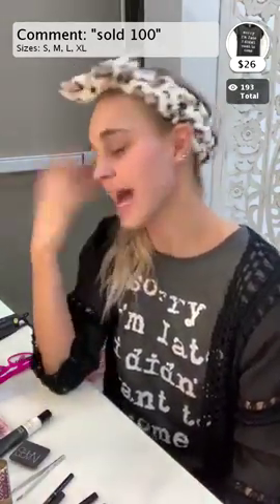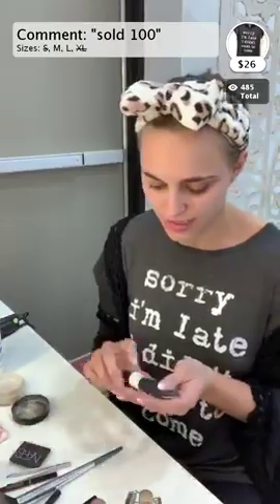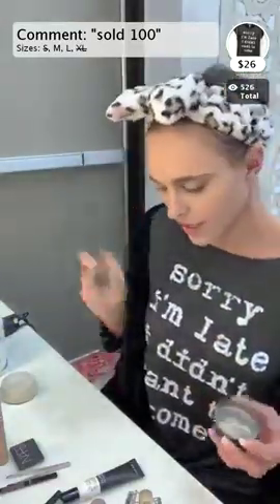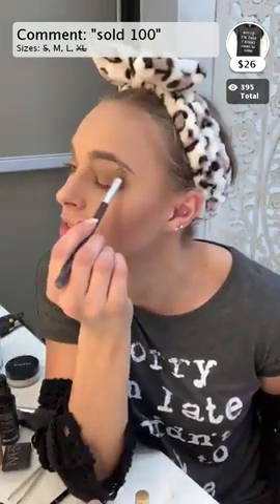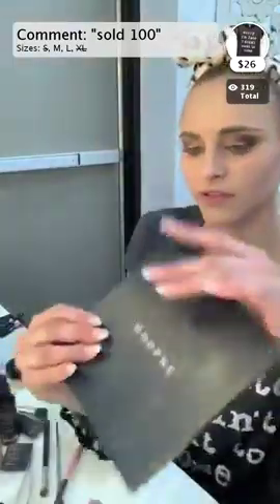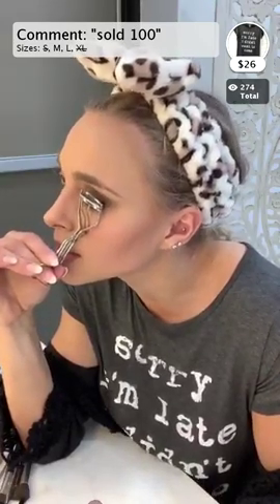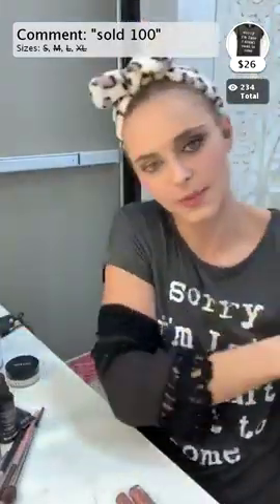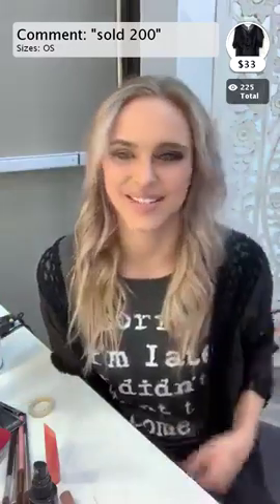Sarah's Flawless Makeup Tutorial | Filly Flair Boutique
Sarah from Filly Flair has been getting ALL the questions about her makeup, tanning routine and more! So she sat down for a Facebook live Makeup tutorial. Don't worry, we saved it here so you can see it forever!

- Filly Flair Boutique